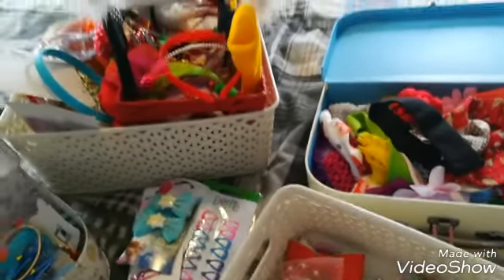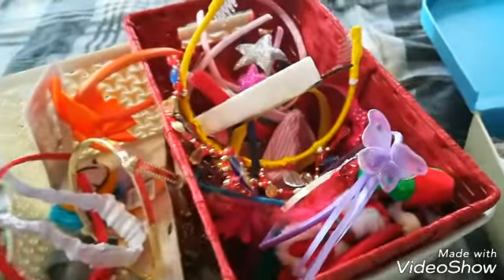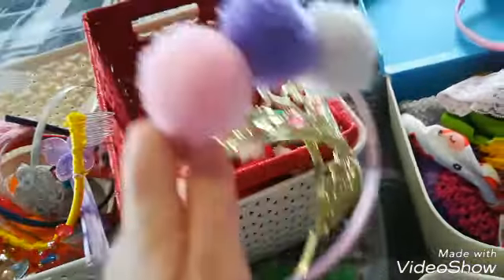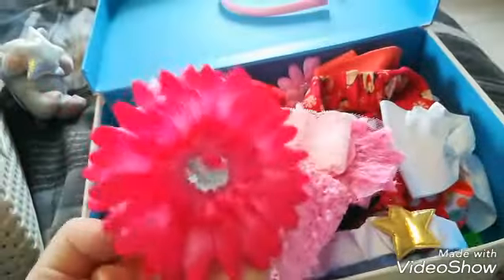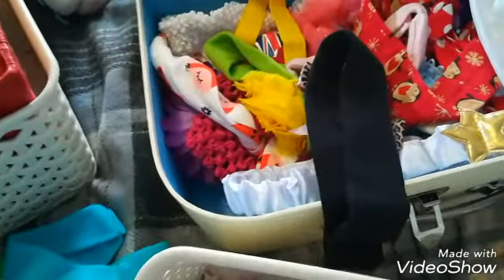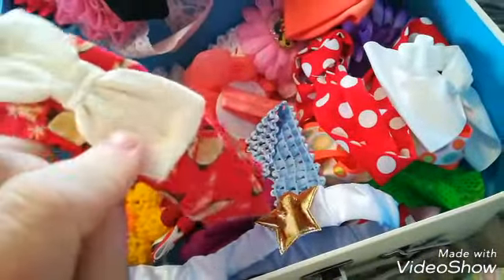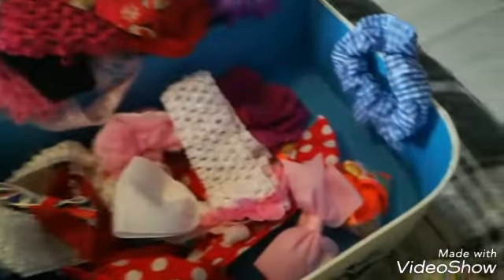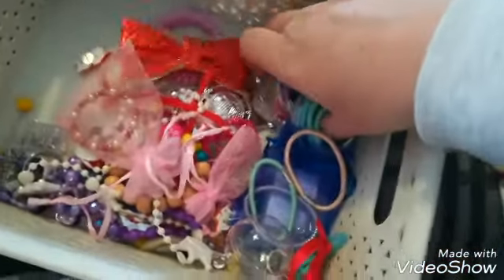Lots & Lots of Headbands & Clip & Bows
Whilst I am resting (haha) I decided to sort through the girls headbands and bows. They have so much of it!!